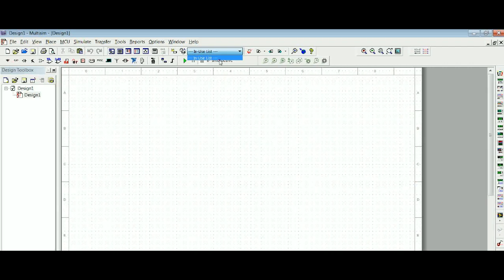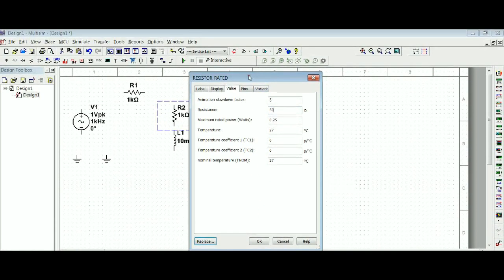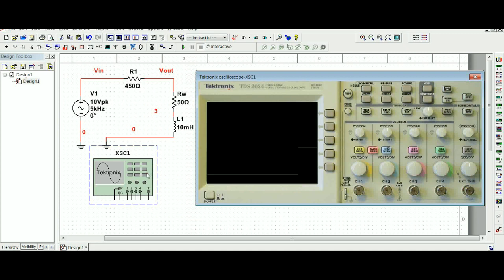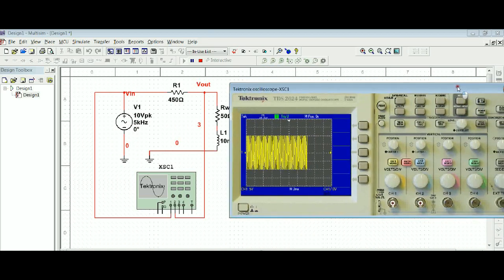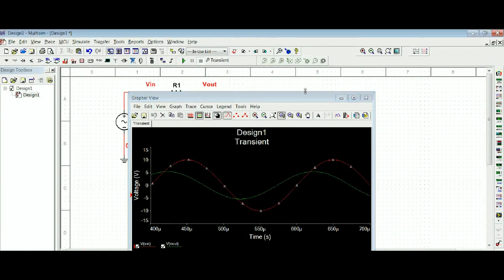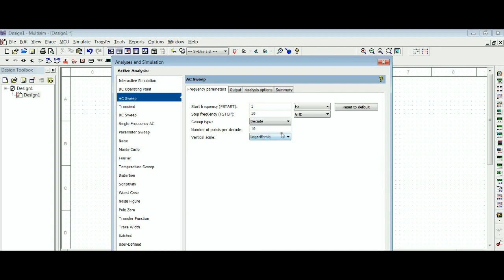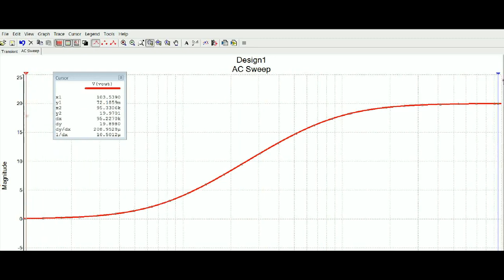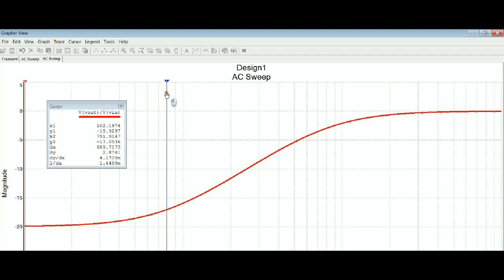Multisim AC Tutorial